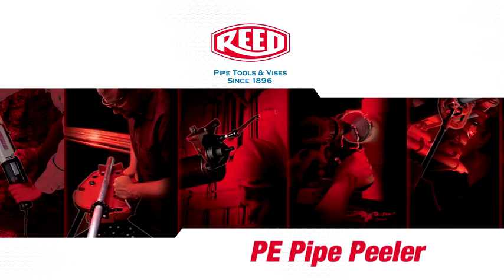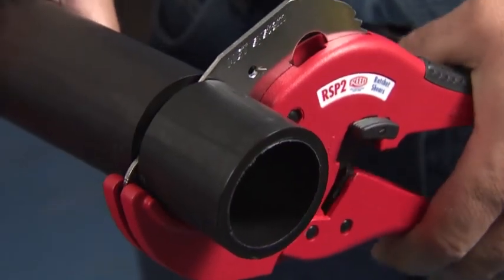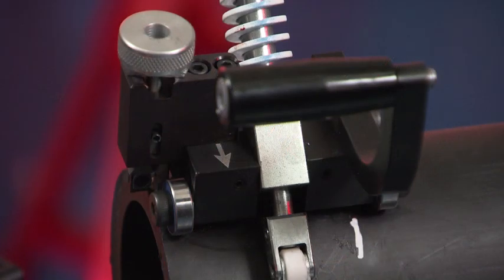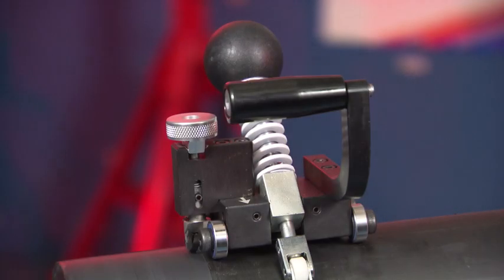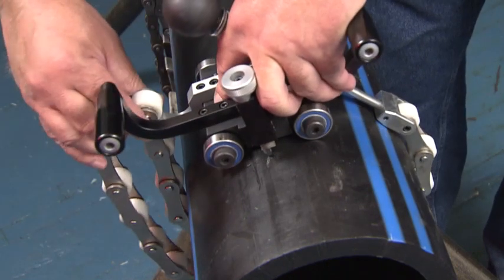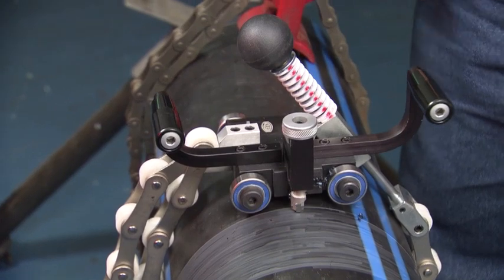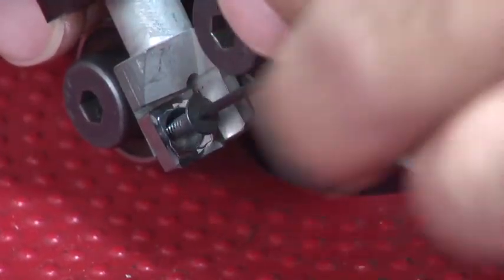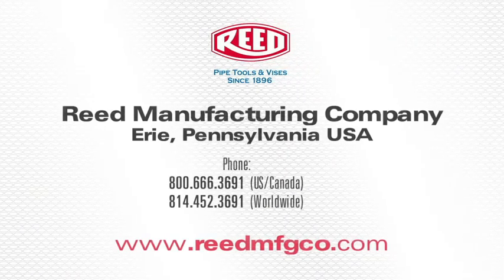PE Pipe Peeler Demonstration - Reed Manufacturing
REED’s PE Pipe Peeler prepares the outside diameter of polyethylene pipe for electrofusion by removing the oxidized layer and contaminates. For more information or to purchase a Pipe Peeler, please check out our

This PE Pipe Peeling Tool can be used on the edge of the pipe or anywhere along the pipe with sufficient clearance for turning the tool around the pipe. Chain with thermoplastic rollers of acetel copolymer and plated side plates resist corrosion. Spring-loaded blade keeps consistent pressure on the pipe for a smooth finished surface. This blade tension means the blade does not skip.  Its carbide blade provides a cutting edge on each side. Rotate blade before replacement and receive additional cutting edges.

Let’s Connect!